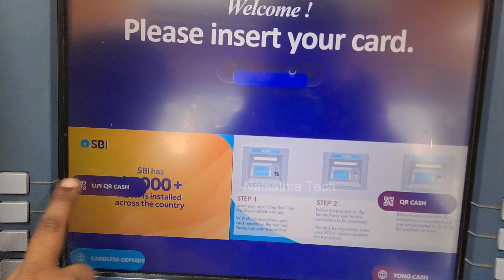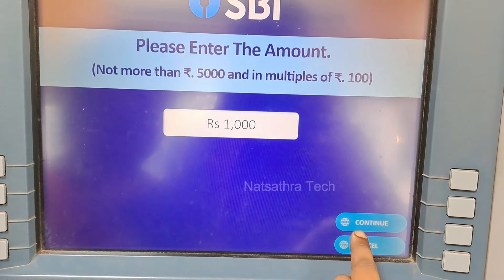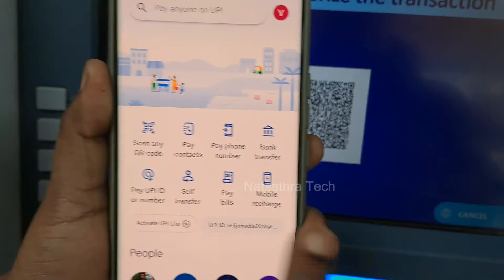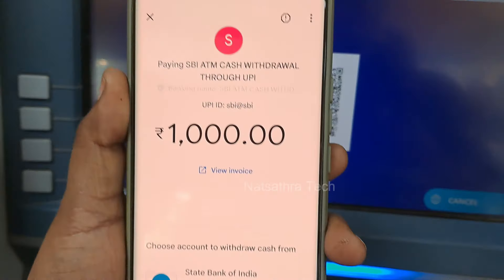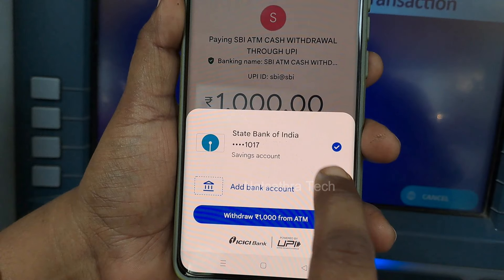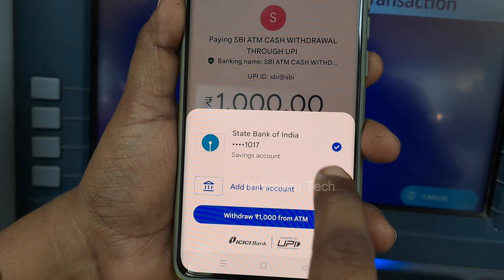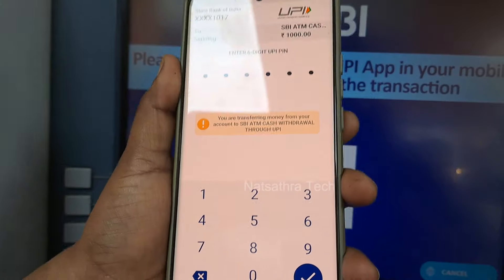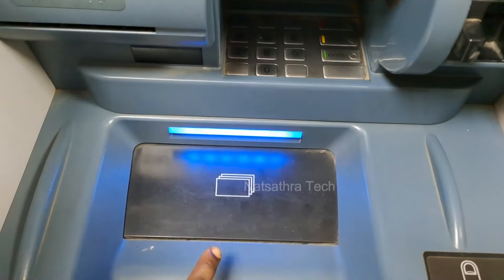ATM money withdraw use gpay QR code scan tamil || atm money withdraw in tamil || Natsathra tech